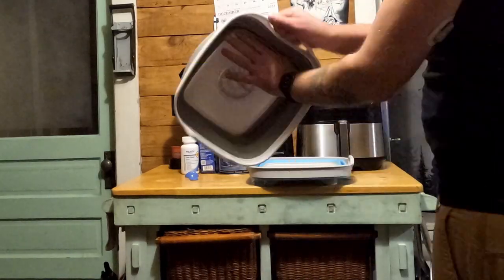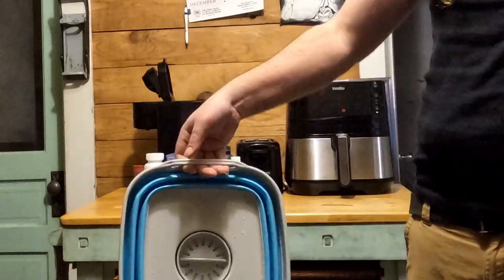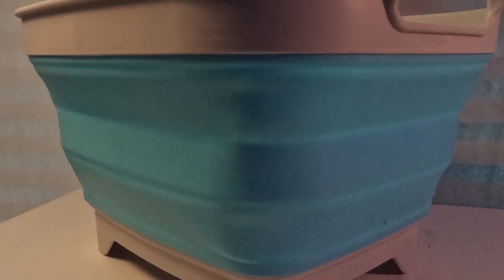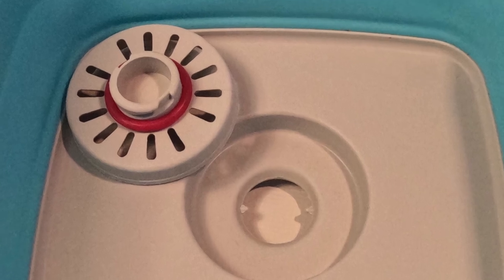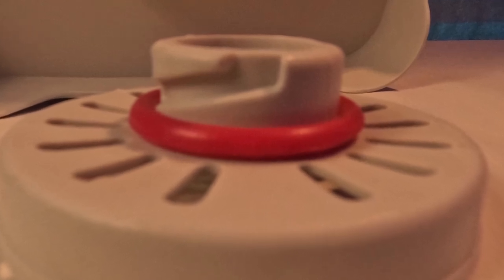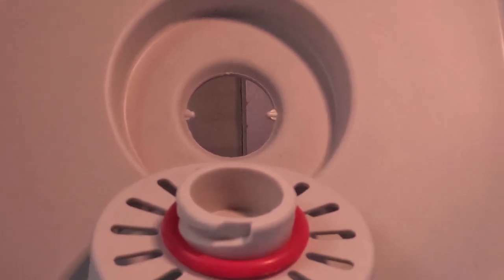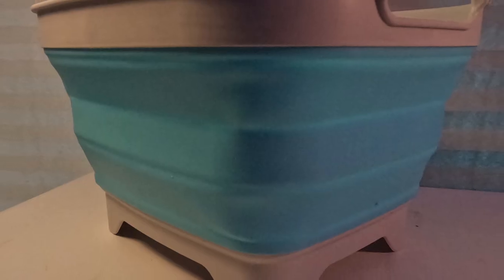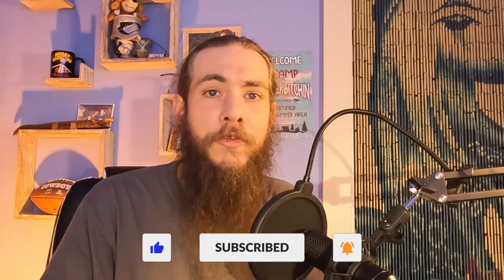SAMMART Collapsible Dishpan Review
Before you buy a dishpan watch this review!
Check out this quick review of the SAMMART 7.5l collapsible dishpan.
Link to dishpan on amazon.